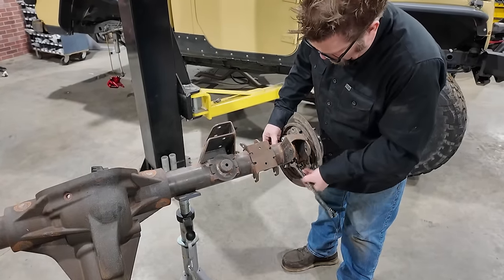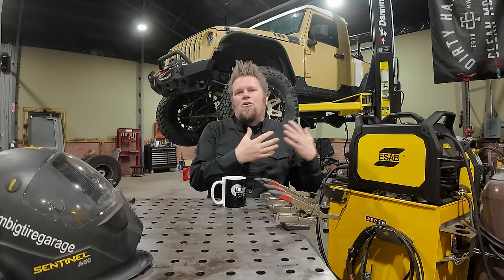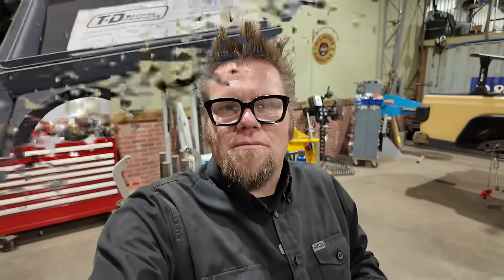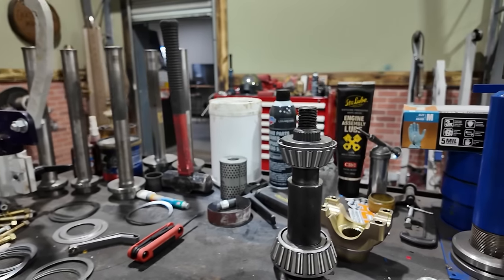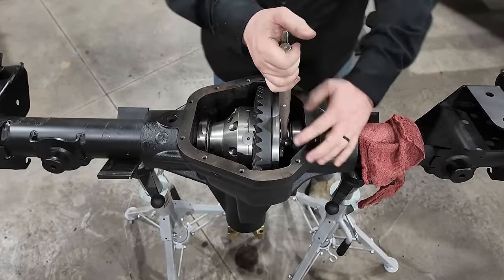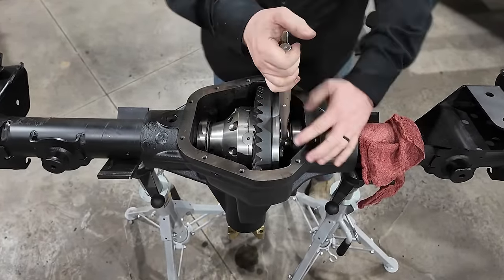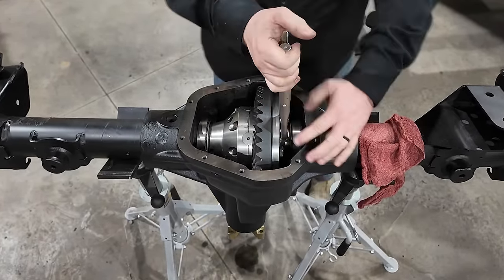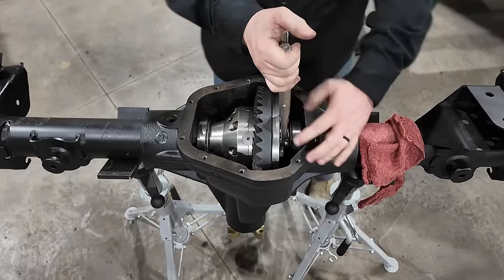Semi Float Dana 60 Ring and Pinion Install; How To Best Axle for Jeep JK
They offer a full line of some of the best tools around, including the Low Profile Tool Set you saw me using. Head to your local CRAFTSMAN retailer to learn more.

There has been a lot of discussion about what is the BEST axle upgrade for a Jeep JK, and I think if you are going to use your JK for "Mild Off Roading" then the Semi Float Dana 60 is THE BEST.  You get all the strength of a Dana 60 Ring and Pinion, stronger axle shafts, a better housing, and still get to keep your factory brakes and factory wheel bolt pattern.

This axle proves that you don't have to ALWAYS go one tons.